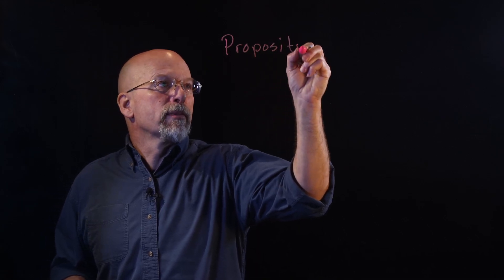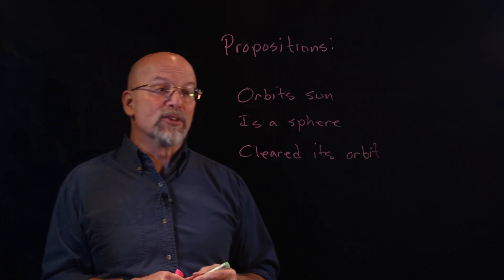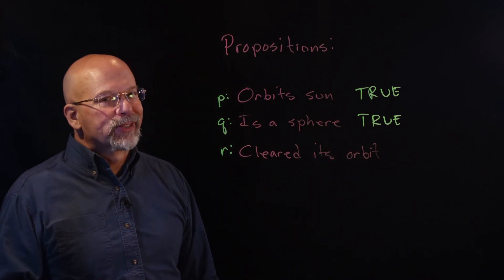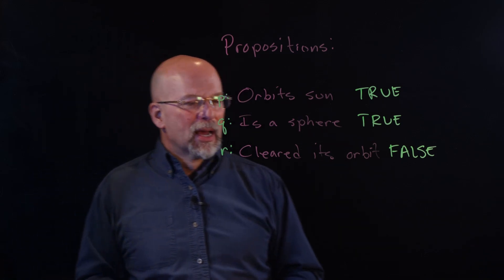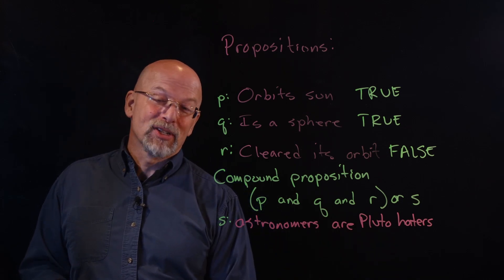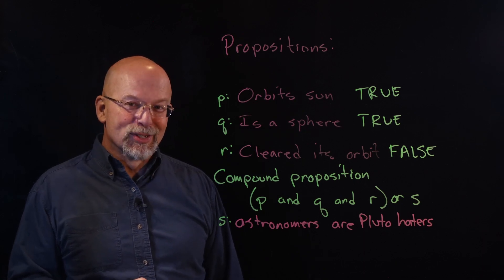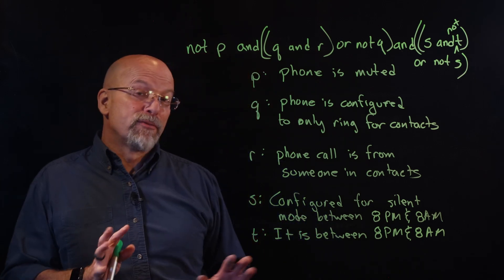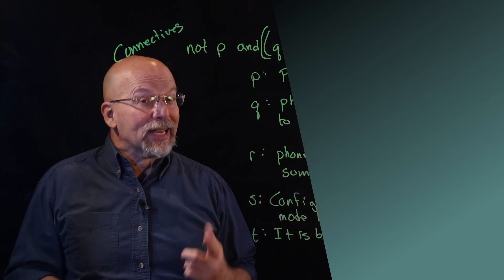Introduction to Propositional Logic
As programmers and engineers, we depend on the validation of certain statements or hypotheses.  Why?  Well if the algorithms we're using have holes in them, so do our designs.

Timestamps
00:00 | Intro
00:16 | Why we need proofs
01:16 | What is a proposition - Pluto example
06:07 | Compound propositions
08:03 | Cell phone ringer example of a compound proposition
11:57 | Connectives and negations - and, or, & not